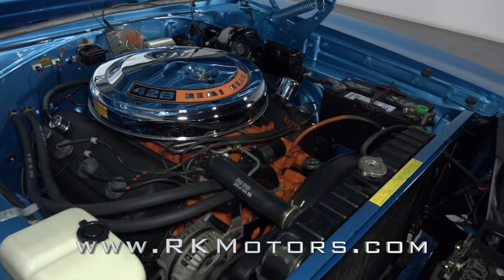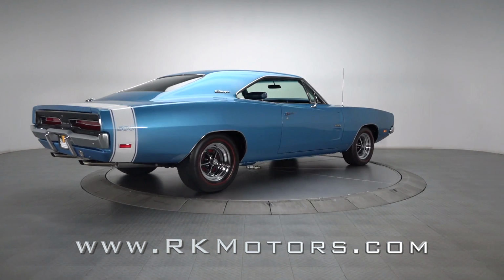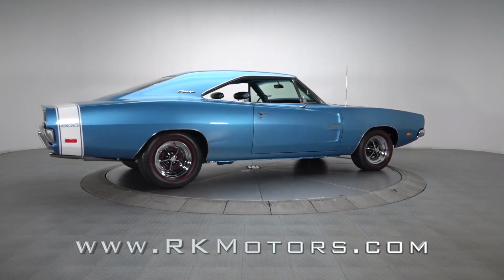1969 Dodge Charger 500 FOR SALE / 136867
Rare Original Drivetrain Charger 500 426 HEMI 4 Speed Super Track Pack ///

David “Radar” Roark, fresh off a couple tours flying combat missions over Vietnam, settled in Jacksonville, Florida in the summer of 1970. Anxious to buy a new car, he went out looking for a piece of high-performance iron that would fulfill the massive adrenaline rush fighter pilots know and love. Just so happens he stumbled upon this low-mile Charger 500, which had been traded back to its original dealer because its original owner didn’t like driving a stick. So, Roark hauled a little over $4,000 to the showroom and became this Dodge’s long-term caretaker. Believe it or not, this 4-speed, Hemi Charger served as David’s daily driver until 1985 when, after 35 years of service, he officially retired from the U.S. Navy. Since the car was still all-original, and in great shape, David decided to store it until he could execute a proper restoration. Fast forward 15 quick years when, circa 2000, David moved the car to his home garage and started the process of disassembling it. He quickly realized that he just didn’t have the time to finish such an intricate project, so he contacted his good friend Ray Younkin of Pure Muscle Restorations. After Ray’s shop adopted the build, it was ultimately decided that David would reluctantly sell his restored, ultra-valuable Charger in hopes of buying a resto-mod he could play with semi-daily. Sadly, life isn’t always ‘happily ever after’. On January 10, 2006, just a few weeks after selling the Charger, David was killed while flying a T-39 Sabreliner. David’s sudden death prompted Ray and the staff at Pure Muscle to go all-out on this Charger for its new owner, knowing how much the car meant to their friend. So, the guys restored this classic back to factory-correct condition: a 100% authentic, numbers-matching Hemi 4-speed Charger 500 that’s loaded with options.